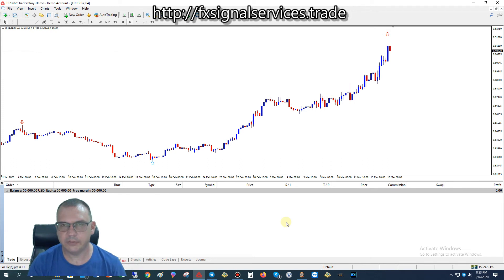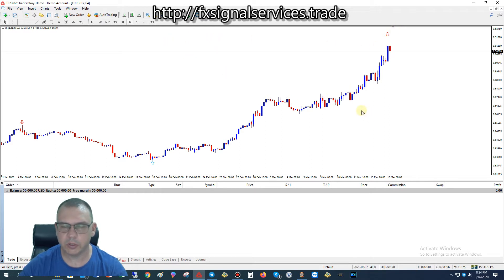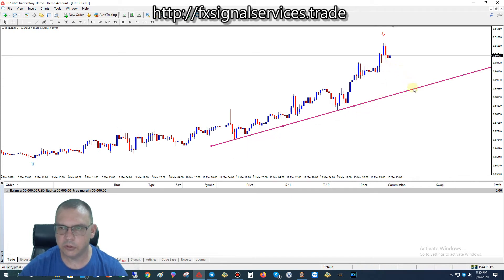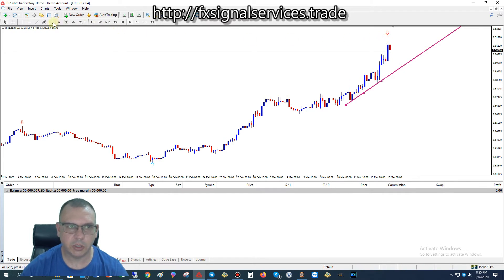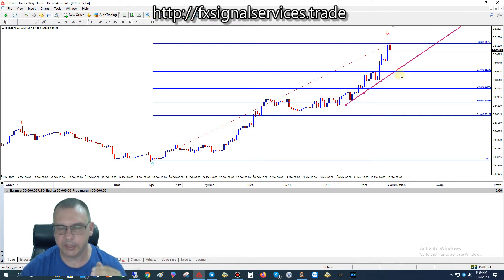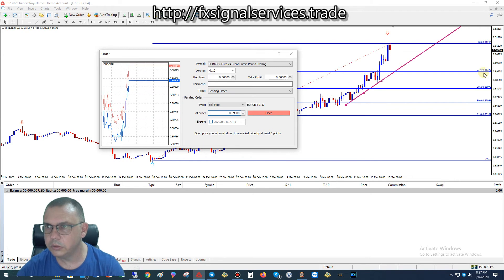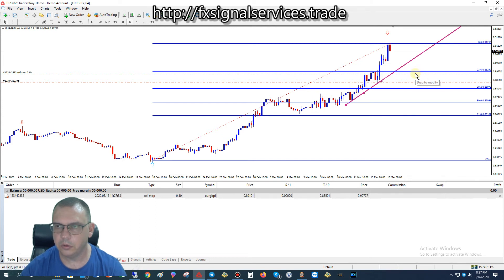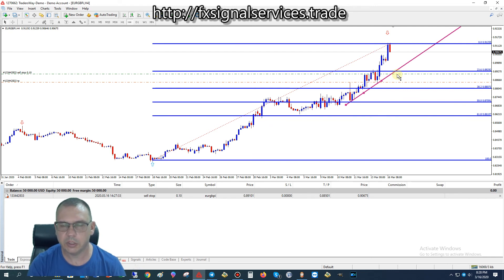Free Daily Forex Signal Monday, March 16, 2020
Today's free daily signal is for EURGBP and it is a SELL.  I do not recommend placing a trade right away.  Instead, I would draw a trendline and wait for the new downtrend to form.  You can also draw a Fibonacci and place a pending SELL STOP order... your choice.

Watch this video and let me know if you have any questions at all about how to trade this or any of my Telegram signals.  Thank you and have a wonderful day!